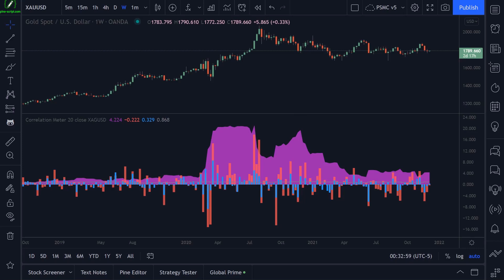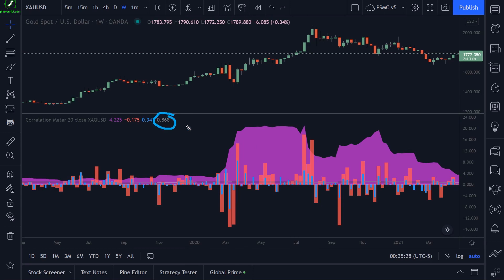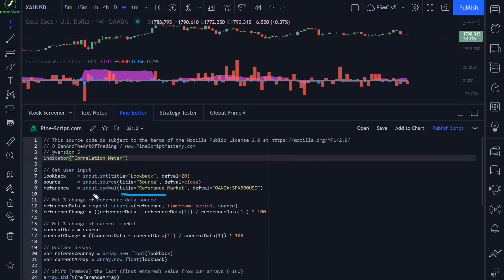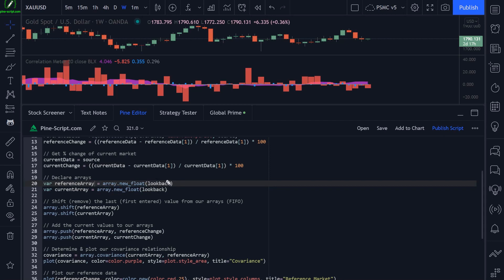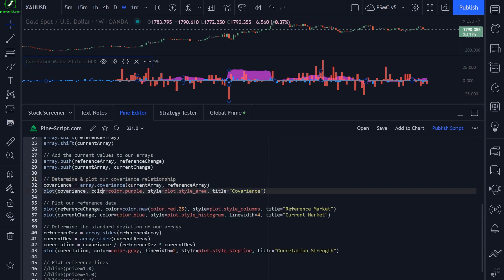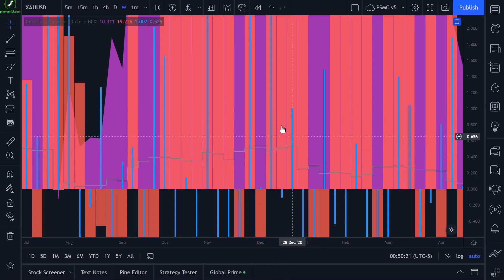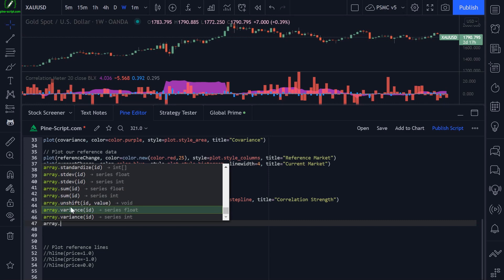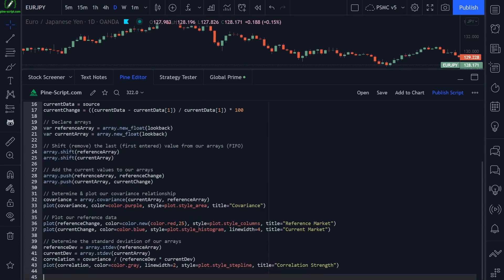9 - 8 Array Correlation (Корреляция массива)